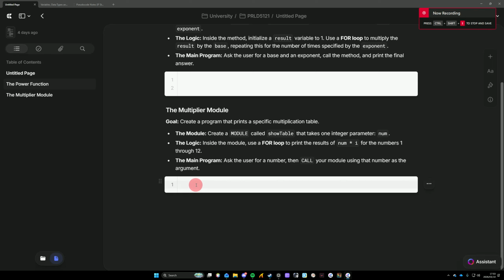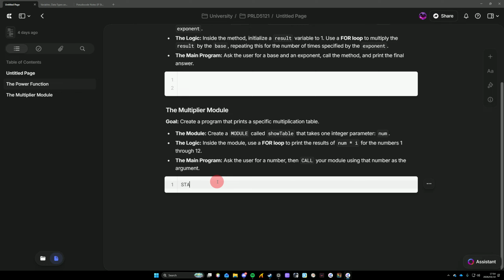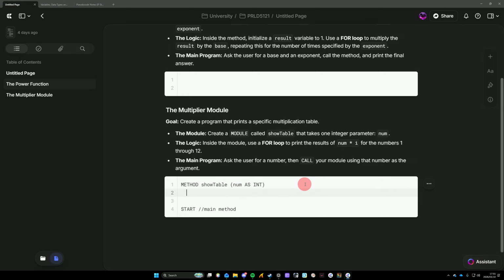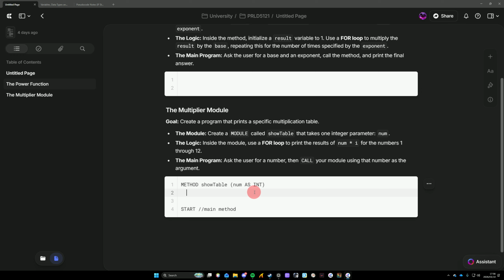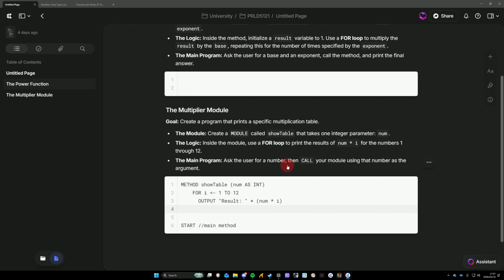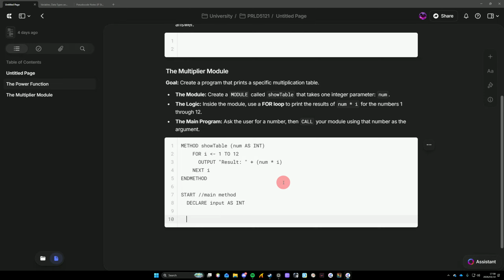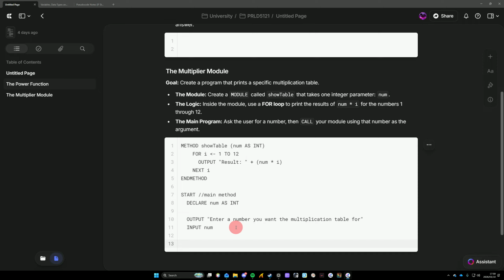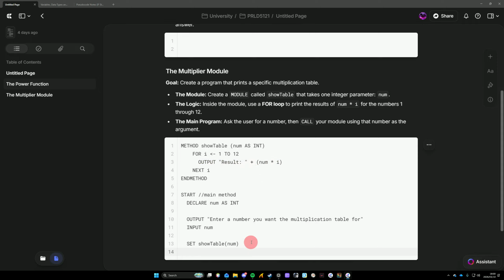Pseudo-code The Multiplier Module (How to create MODULES)